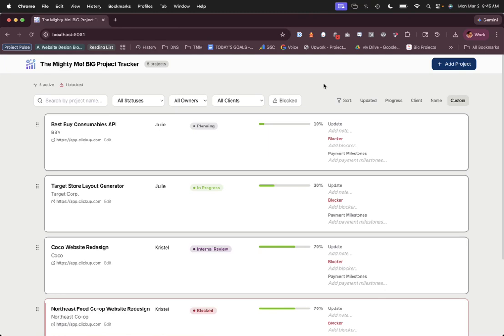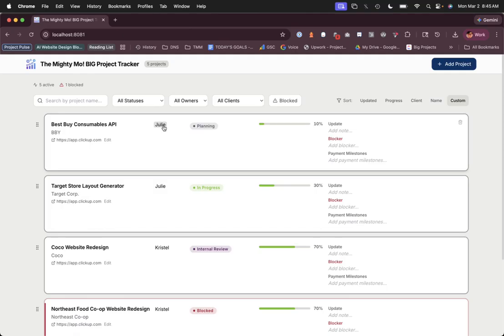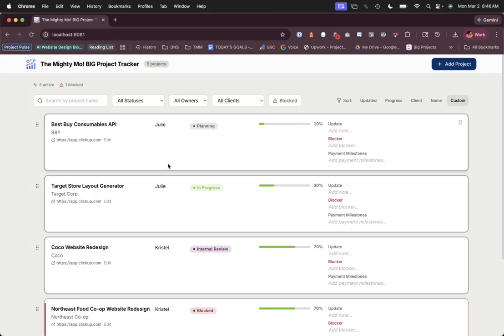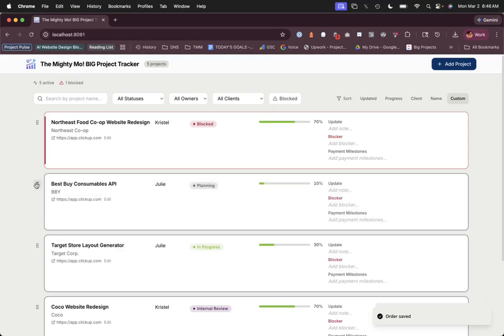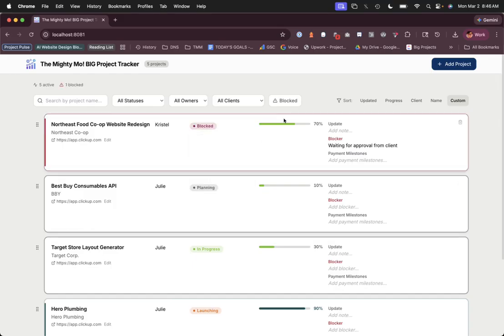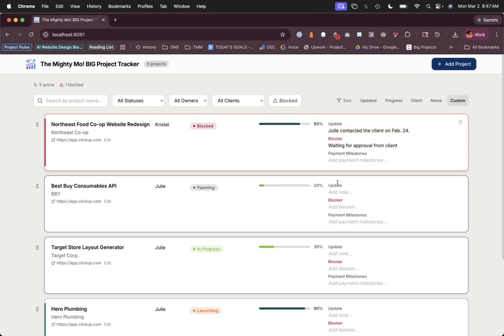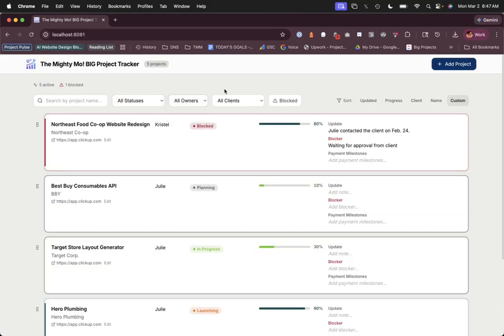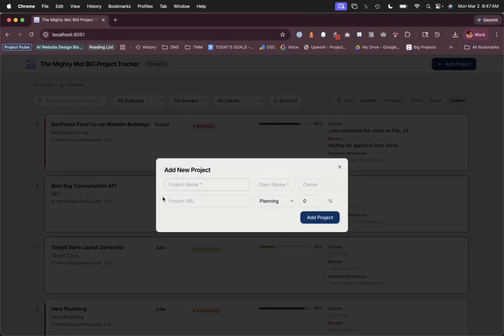Project tracker app demo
Here's a demo I built in an afternoon using AI tooling.

- Have you built something similar?  If so, please share!
- How would you improve this tool?